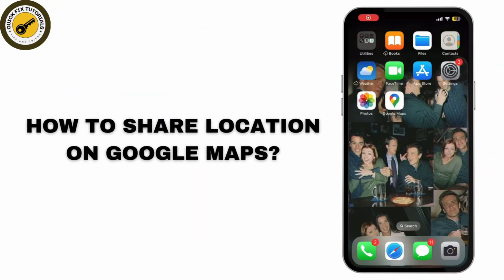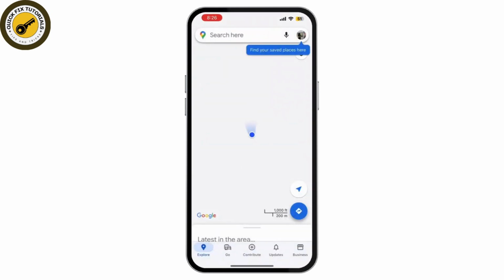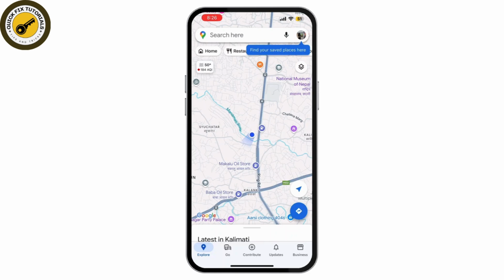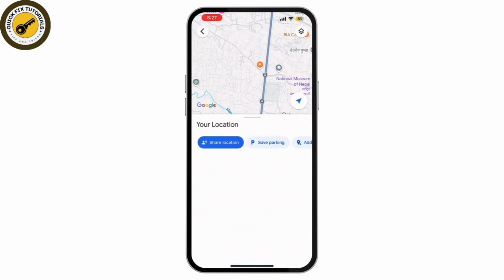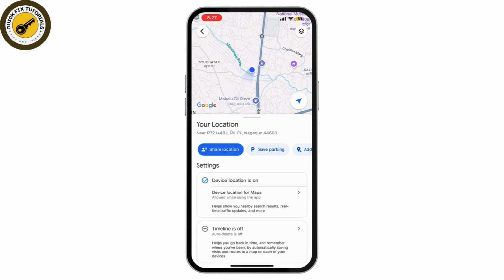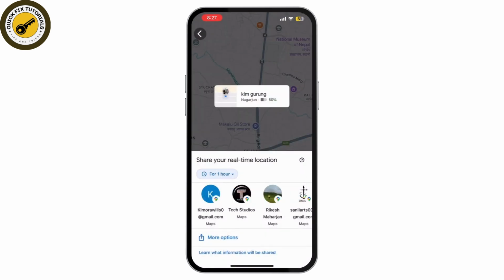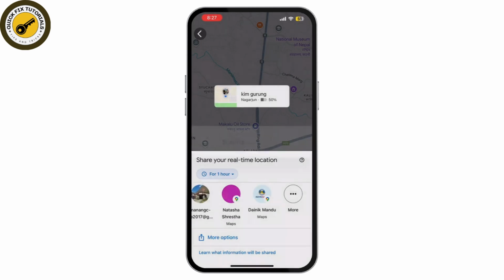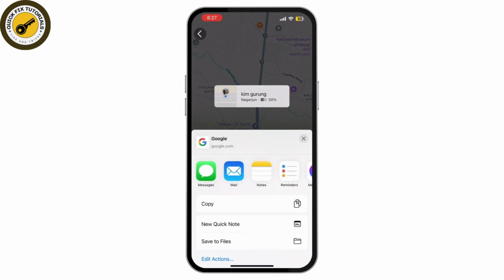How to Share Location on Google Maps (Quick & Simple)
How to Share Location on Google Maps (2025)!

Want to share your current location with friends or family using Google Maps? This video will guide you through the easy steps to share your location in real-time with anyone you choose. Whether you're wondering, "How do I share my location on Google Maps?" or need help with the process, this tutorial has you covered. Learn how to send your location securely, and make it easier for others to find you. Watch now to discover how to share your location on Google Maps today!

Timestamps:

00:00 How to Share Location on Google Maps
00:10 How to Send Your Location on Google Maps